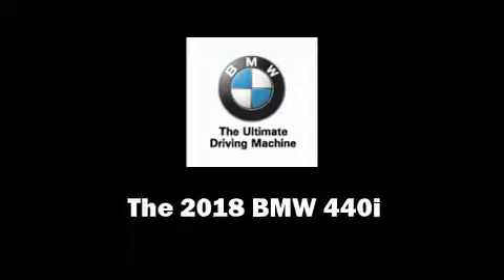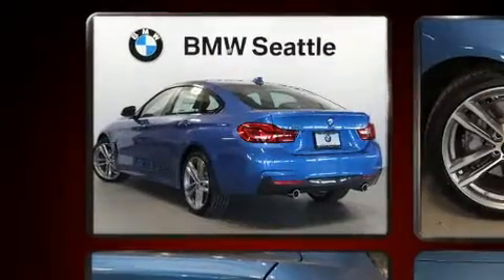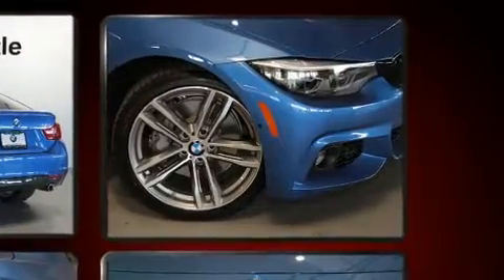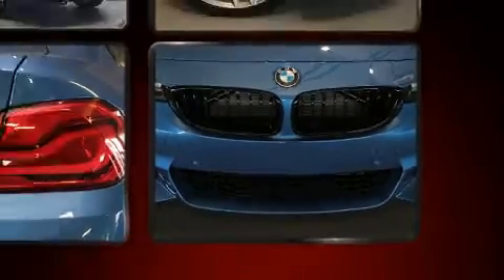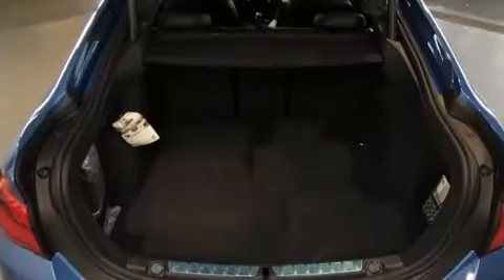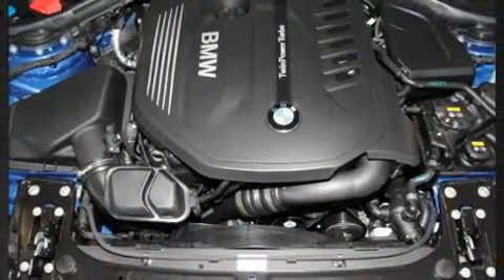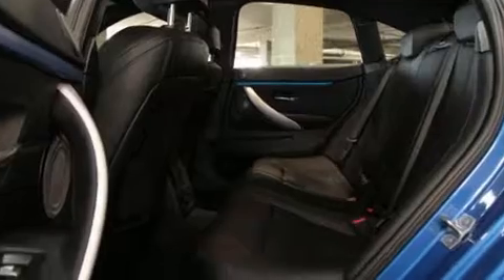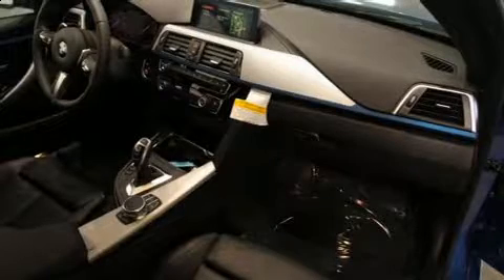2018 BMW 440i xDrive in Seattle, WA 98134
BMW Seattle
1002 Airport Way S.

Experience driving perfection in the 2018 BMW 440i BMW made sure to keep road-handling and sportiness at the top of it's priority list. Under the hood you'll find a 6 cylinder engine with more than 300 horsepower, providing a smooth and predictable driving experience. The engine breathes better thanks to a turbocharger, improving both performance and economy. Top features include rain sensing wipers, 1-touch window functionality, adjustable headrests in all seating positions, a power seat, an automatic dimming rear-view mirror, front fog lights, a power rear cargo door, and the power moon roof opens up the cabin to the natural environment. Passengers are protected by various safety and security features, including: dual front impact airbags, front side impact airbags, traction control, brake assist, anti-whiplash front head restraints, a panic alarm, an emergency communication system, and 4 wheel disc brakes with ABS. All wheel drive enhances stability in unpredictable circumstances. Our sales reps are knowledgeable and professional. We'd be happy to answer any questions that you may have.